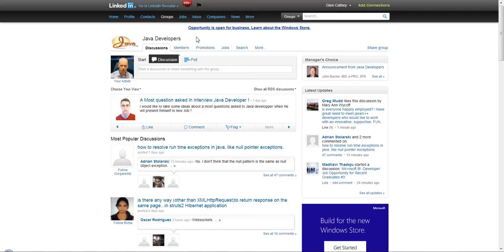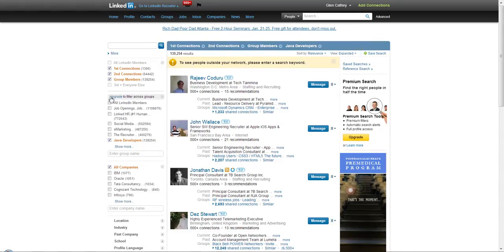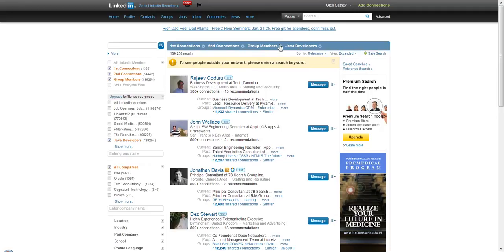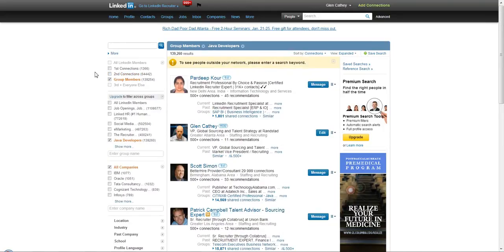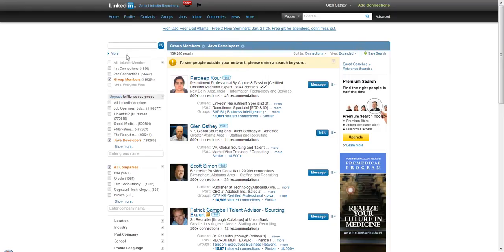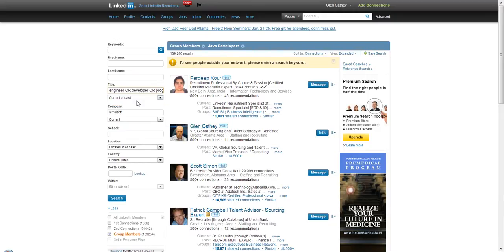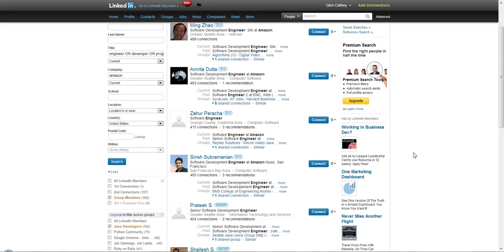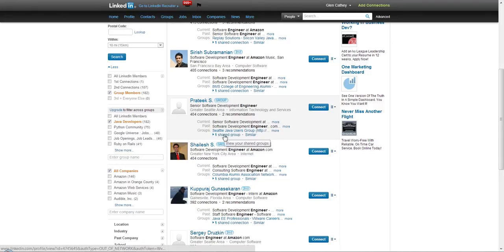How to Search LinkedIn Groups for Free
Although LinkedIn claims you need to upgrade from a free account in order to be able to filter across groups, you can actually filter across groups with a free account. This video shows you how.